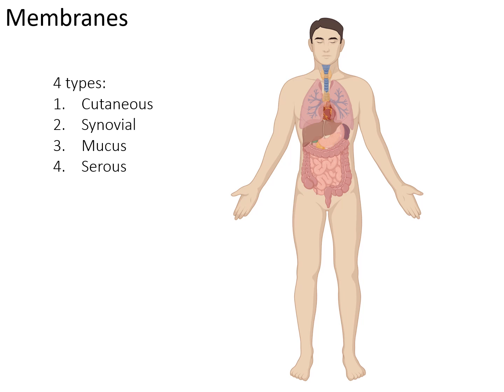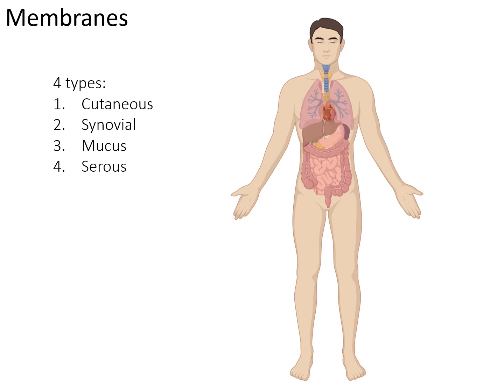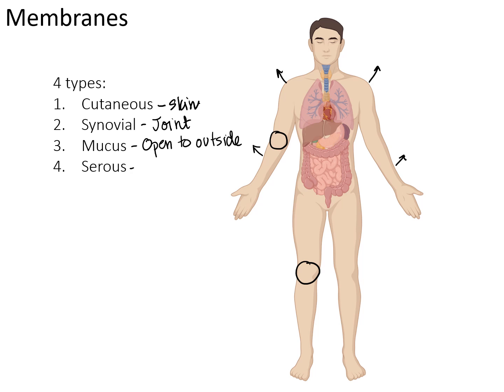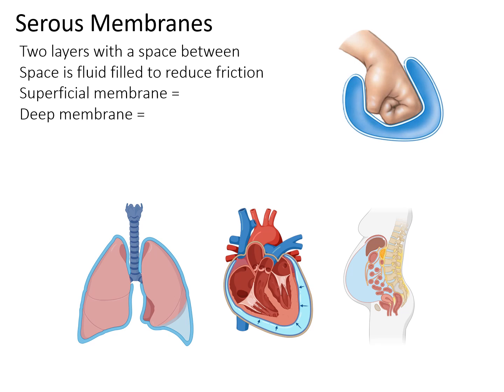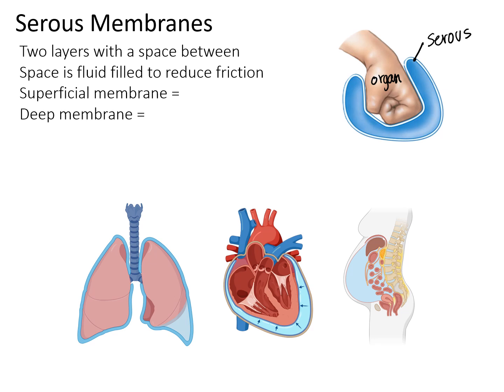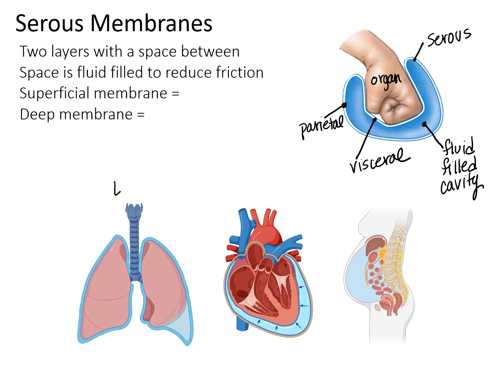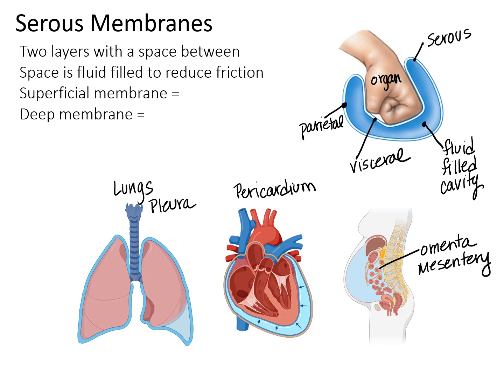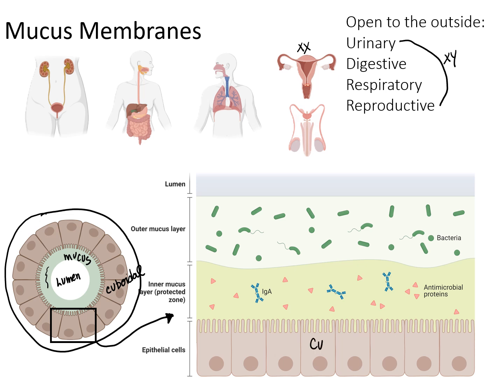4 Types of Membranes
The human body contains four types of membranes, which are organs distinct from cellular membranes. Mucus membranes line open body spaces, including the respiratory, digestive, reproductive, and urinary systems, primarily serving to produce mucus and prevent dryness. Serous membranes consist of two layers—visceral, which contacts the organ, and parietal, which touches surrounding structures—helping reduce friction during organ movement. Specific examples include the pericardium around the heart, pleura around the lungs, and peritoneum in the abdominal cavity. Mucus membranes have goblet cells that secrete mucus, keeping exposed surfaces moist and functioning properly across various body systems.
The human body contains four types of membranes, which are distinct from cell membranes. Mucous membranes line external openings and are found in respiratory, digestive, reproductive, and urinary systems, producing mucus to prevent dryness. Serous membranes, characterized by an inner visceral and outer parietal layer, wrap around organs like the heart (pericardium) and lungs (pleura), reducing friction as these organs change shape. Mucous membranes are continuously linked to the cutaneous membrane and facilitate functions in urinary, digestive, respiratory, and reproductive systems, all designed to maintain moisture and support absorption and gas exchange.